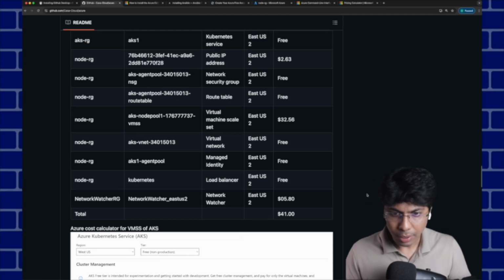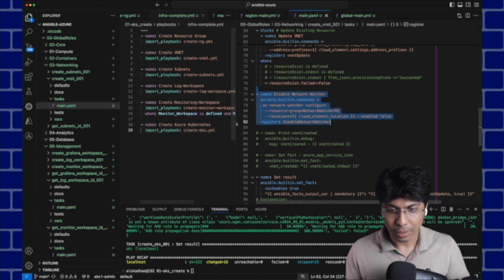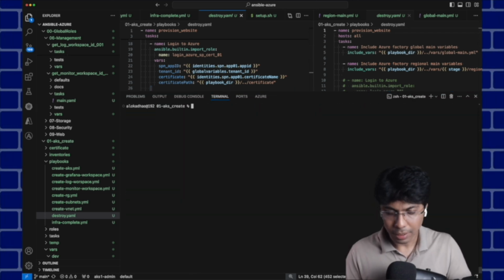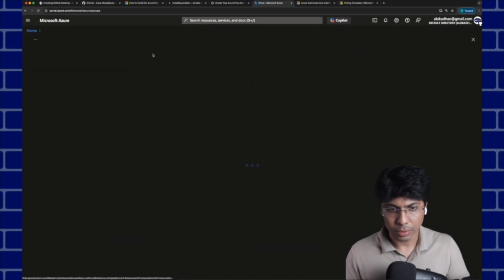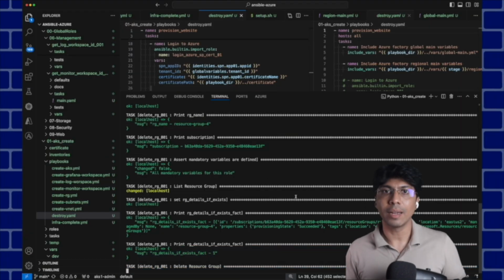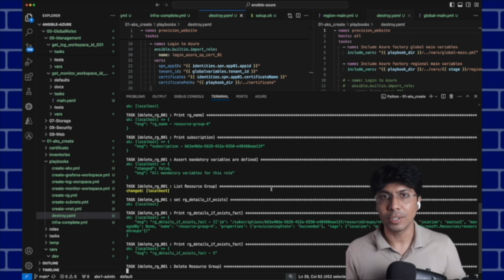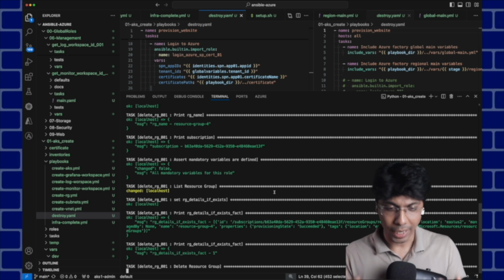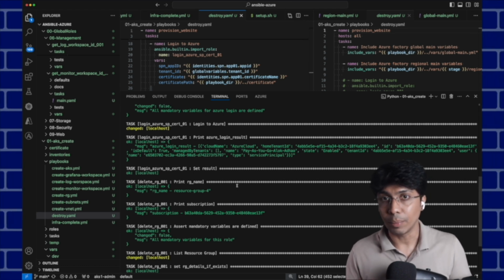07 - Post Cleanup Activity: Delete Resources | Install AKS with Ansible